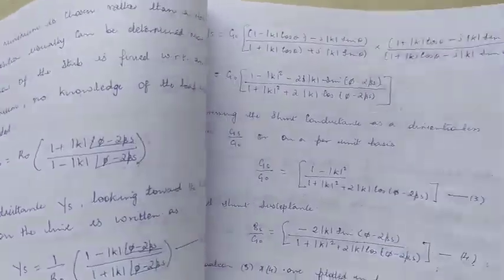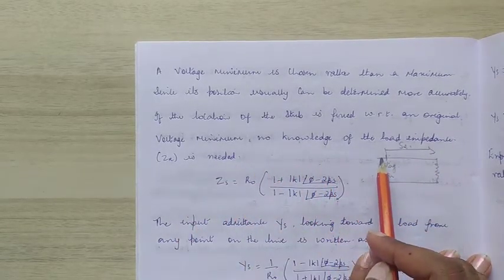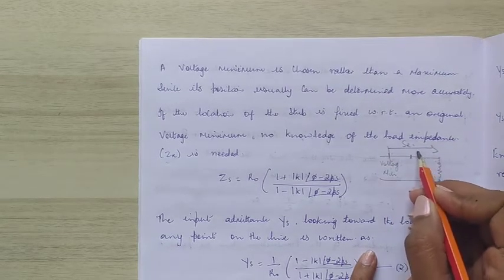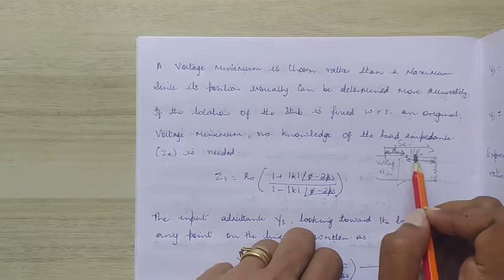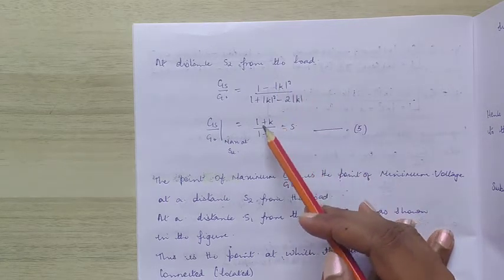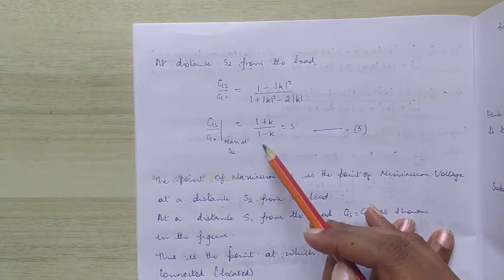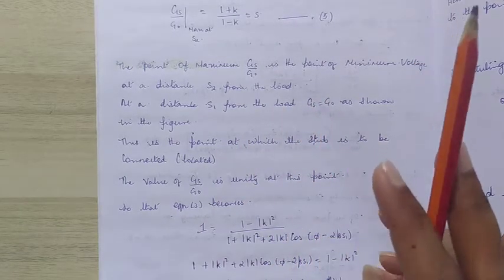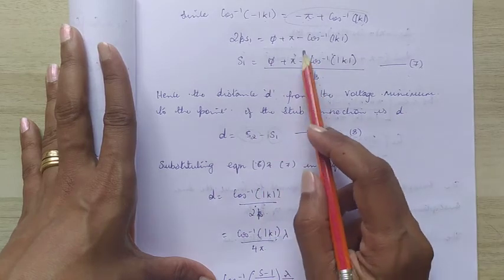Single Stub 2